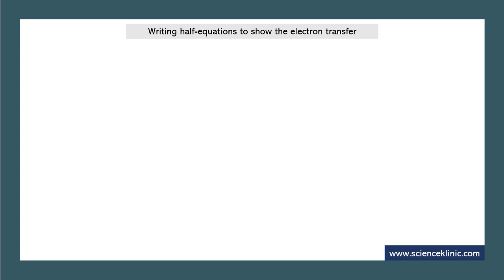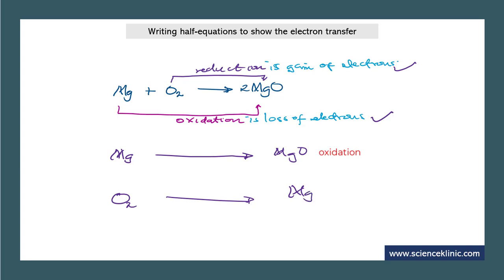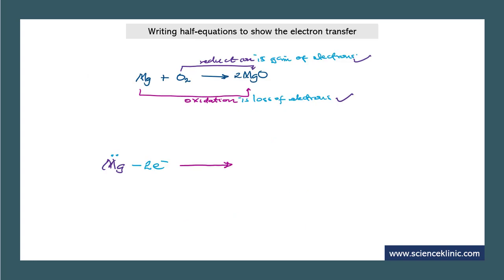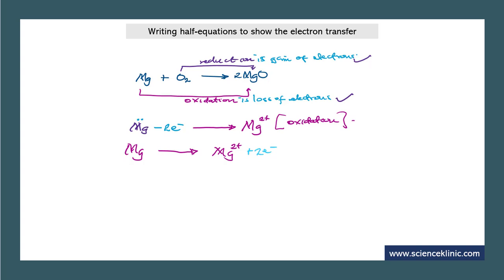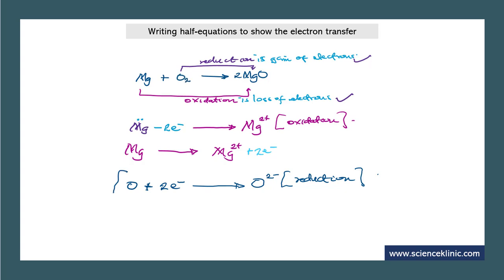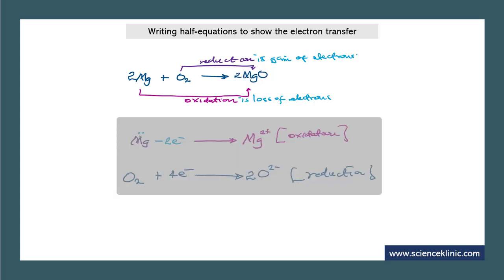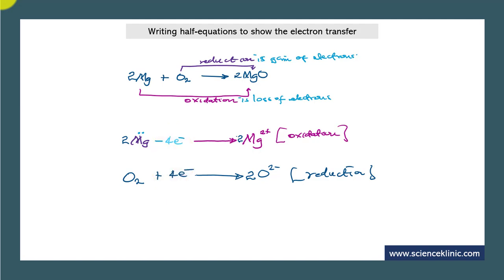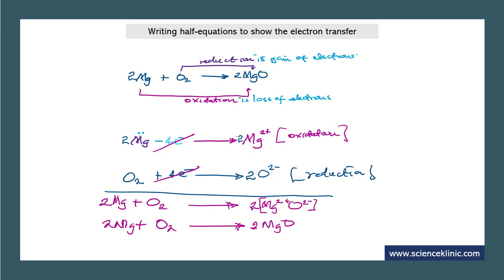Writing half-equations to show the electron transfer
This video illustrates writing half-equations to show electrons transfer in a redox reaction. A half-equation is like separating an ionic equation into the reduction and oxidation half of the equation. By writing half-equations, we can "see" how the electrons move from one reactant to the other in a redox reaction.